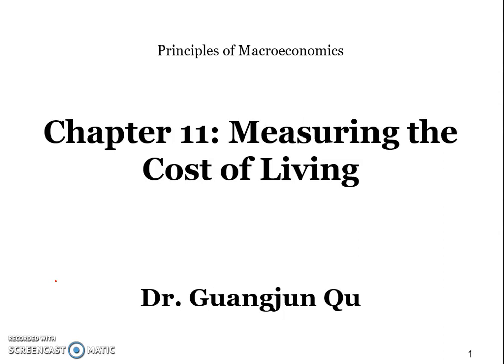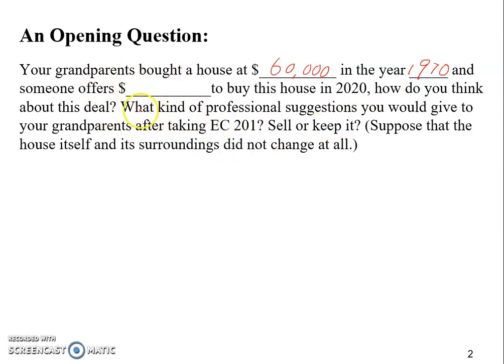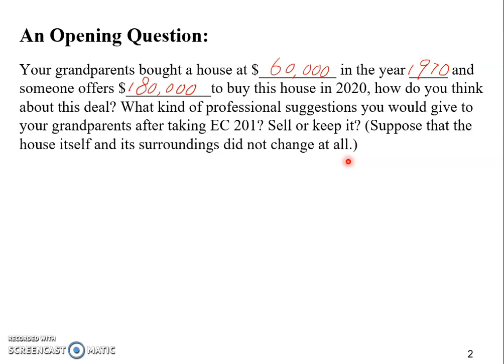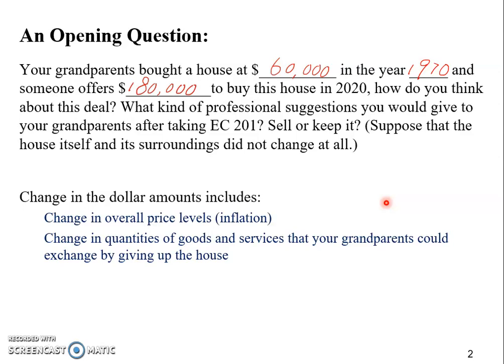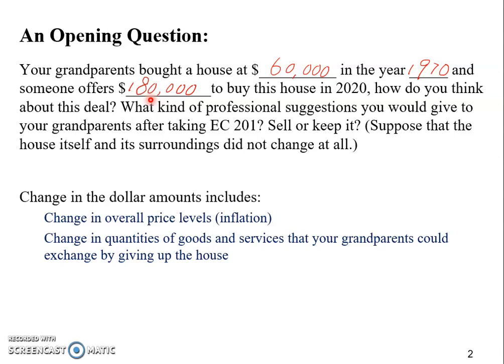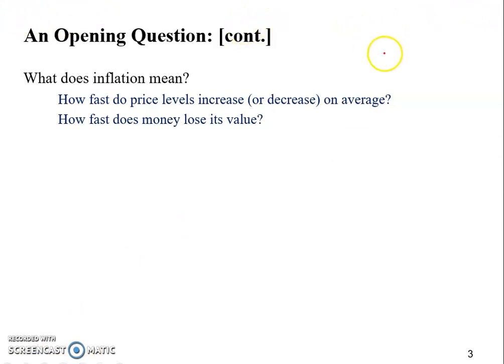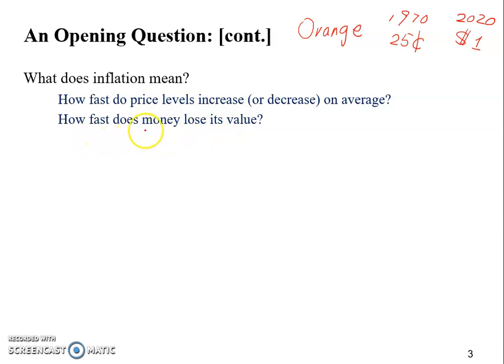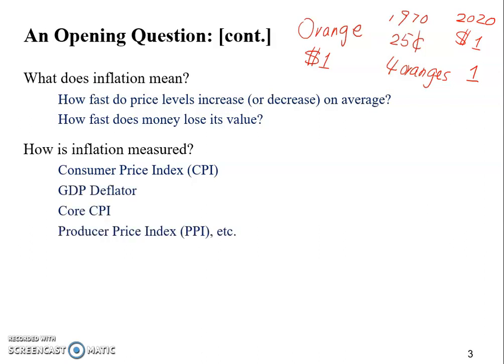Chapter 11: Cost of Living The Intro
How much should a house your grandparents purchased decades ago be priced on the market this year?